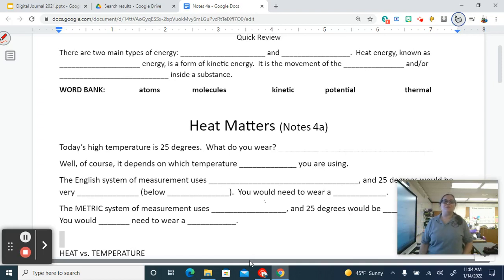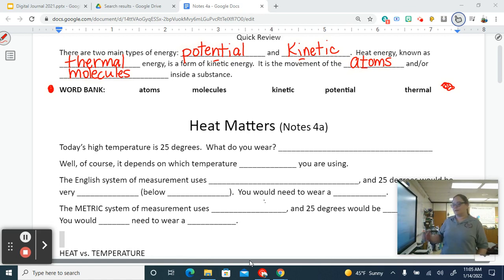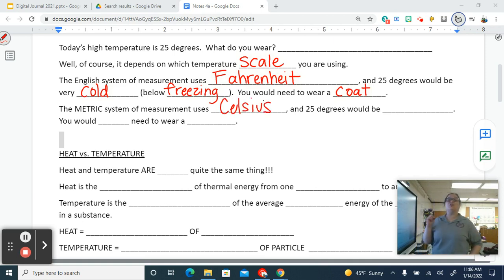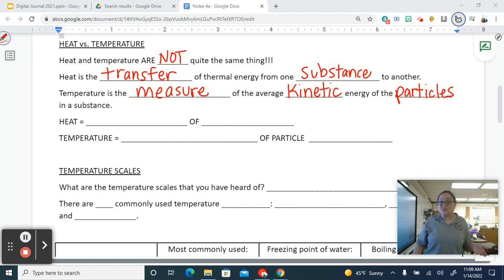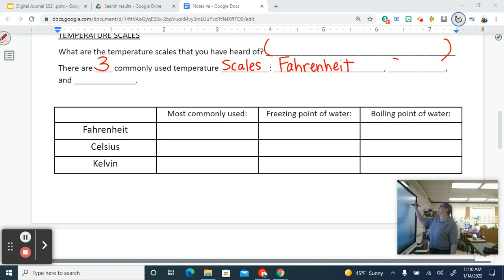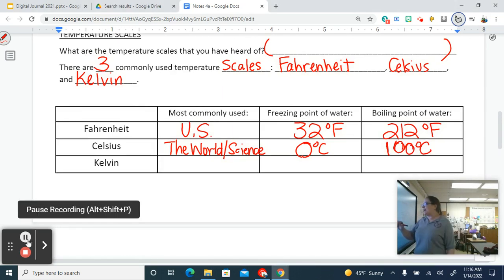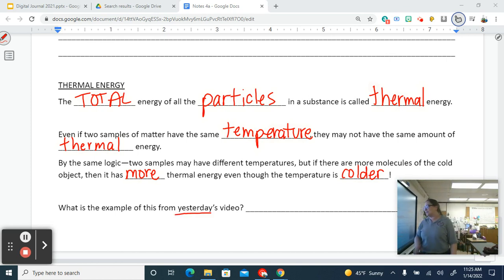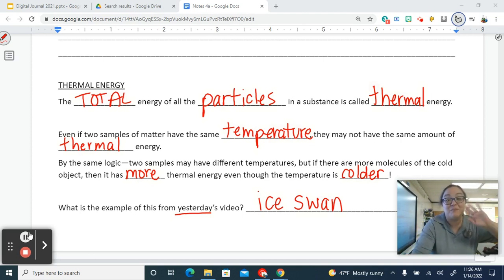My Teacher Introduces Temperature Scales - Notes 4a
This is the lecture video to help you fill in Notes 4a about temperature scales.